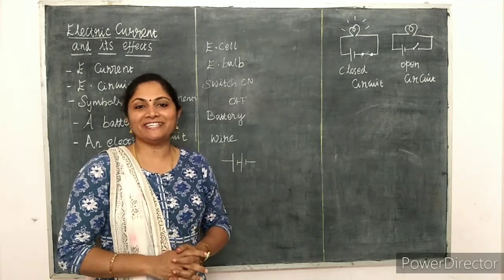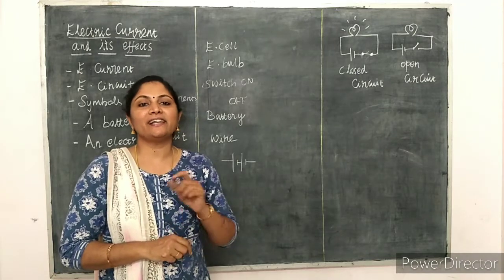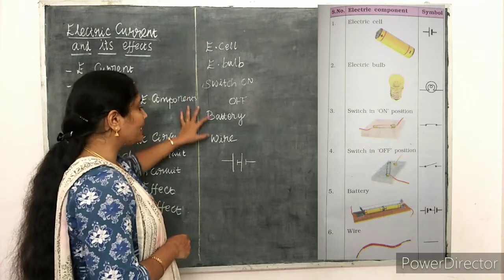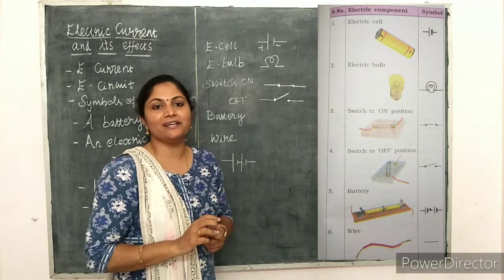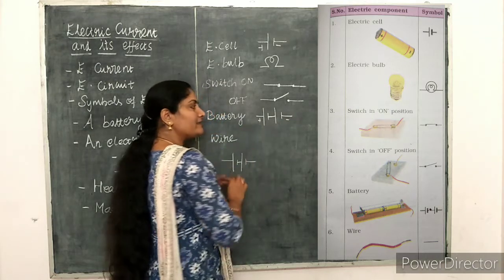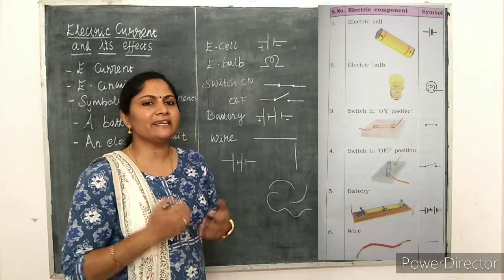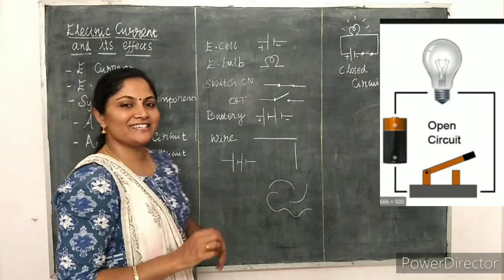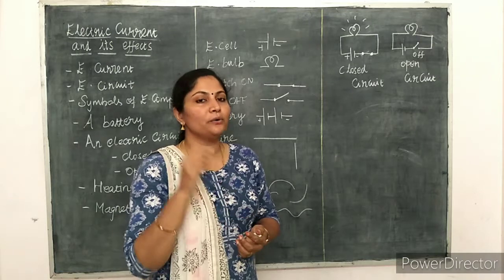Vii-Electric current and it's effects-Part-1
This video describes the concept of electric current, symbols of electric components and effects of electric current both in Tamil and in English